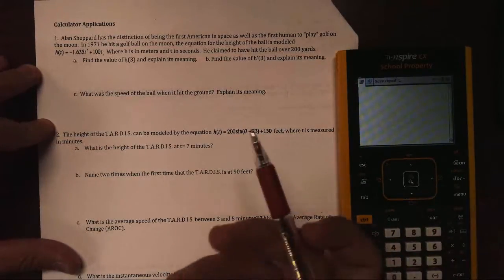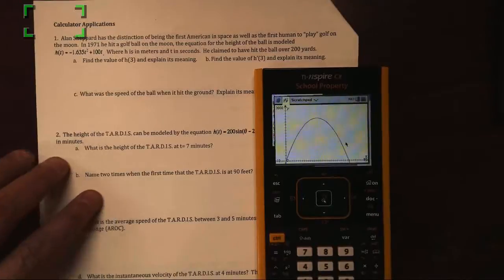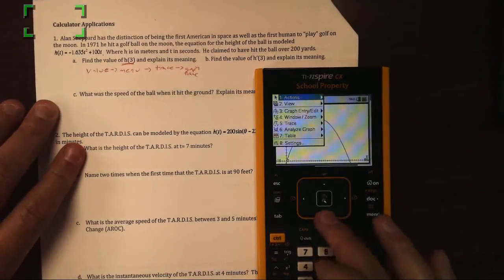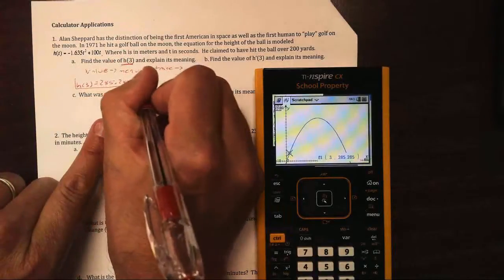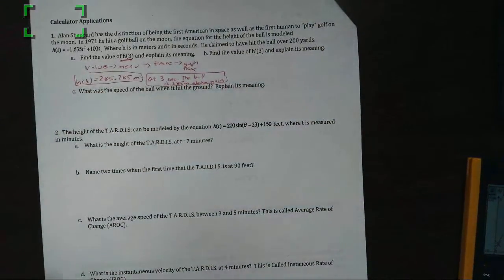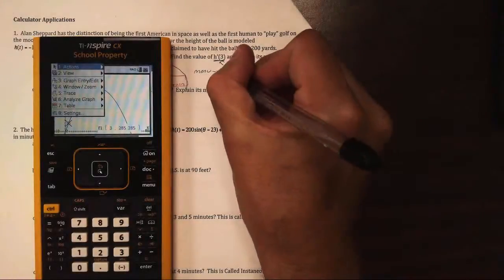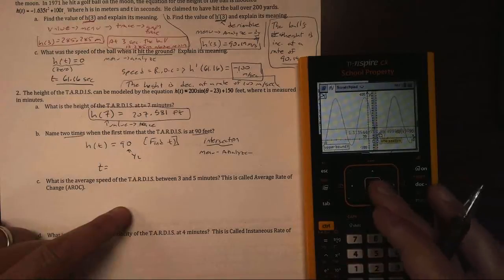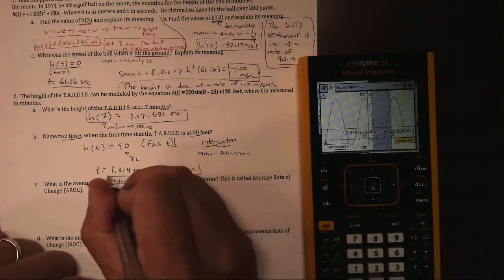Calculator Apps of the Derivative with TI Nspire